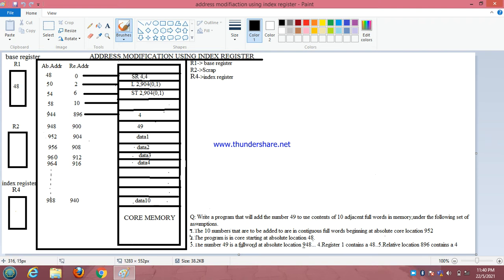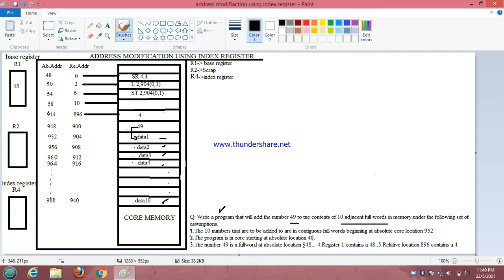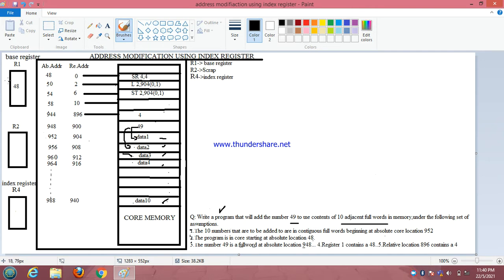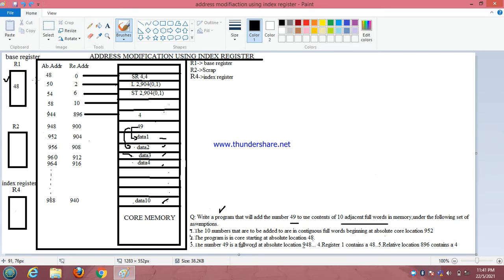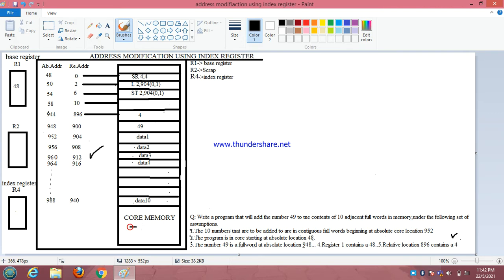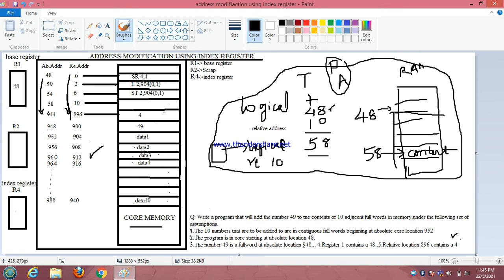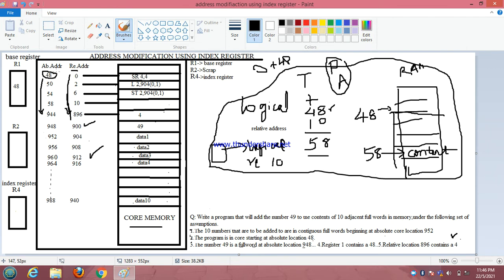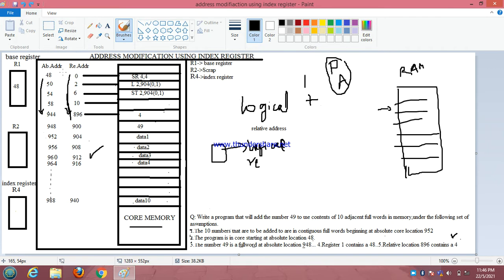SYSTEM PROGRAMMING | ADDRESS MODIFICATION USING INDEX REGISTER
This video helps us to understand the full concept of ADDRESS MODIFICATION USING INDEX REGISTER .Just making change in the instruction by using index register in every iteration from data2,data3,data4. .data10